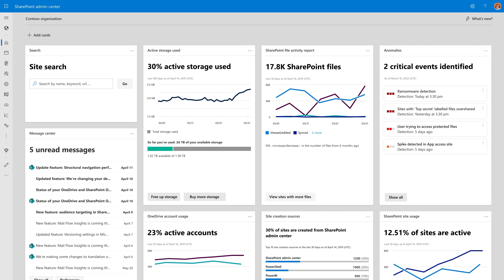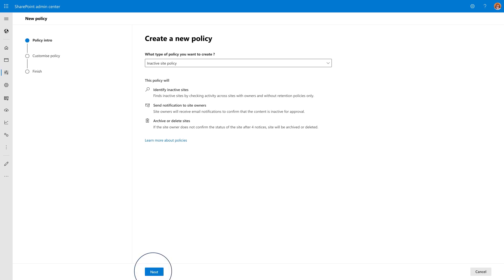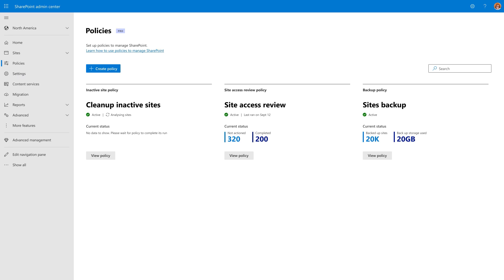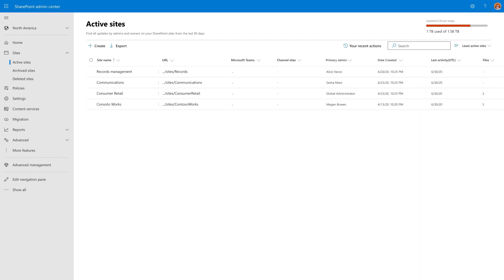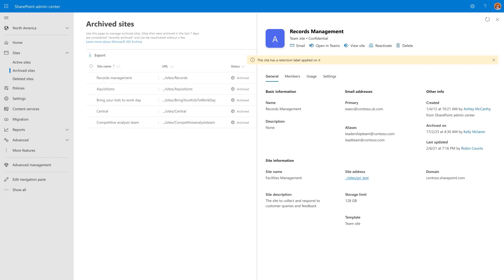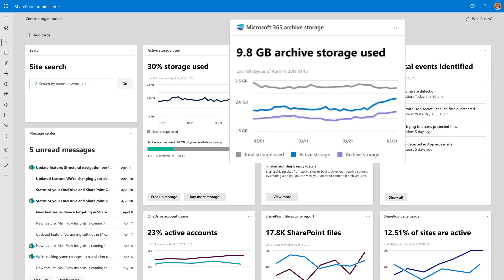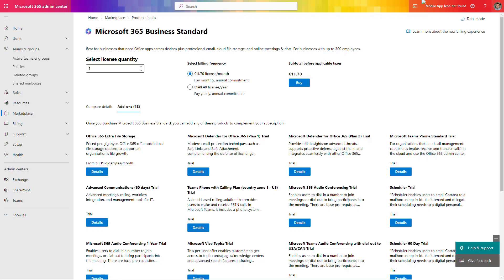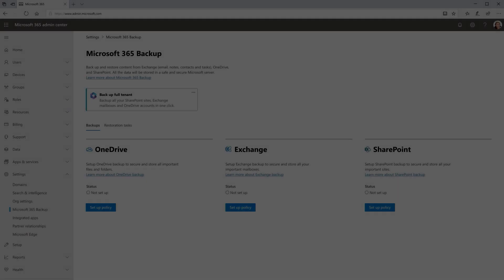A Closer Look at Microsoft 365 Cold Storage, Backup and Archive Solutions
Get to know new features: Microsoft 365 Backup and Microsoft 365 Archive. Discover new cold storage in Office 365 based on the Microsoft Syntex repository services.

⏰ Timestamps
00:00 - Title
00:15 - Introduction
01:57 - AFI.AI
03:10 - Microsoft 365 Archive
04:47 - Cold storage in Microsoft 365
06:07 - Costs of additional file storage in Microsoft 365
09:03 - Microsoft 365 Backup
11:57 - Challenges ahead of Microsoft 365 Backup
15:08 - Conclusion
16:29 - Outro